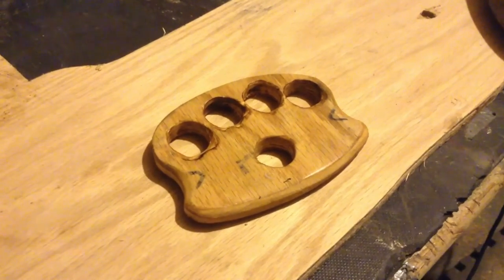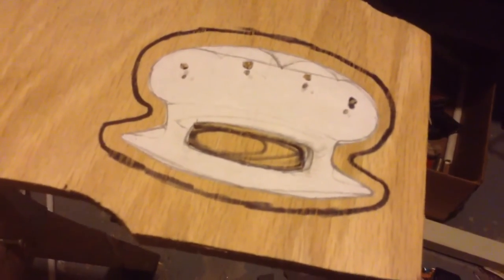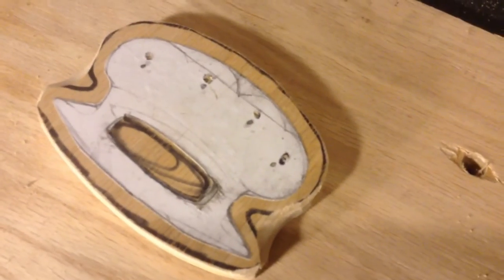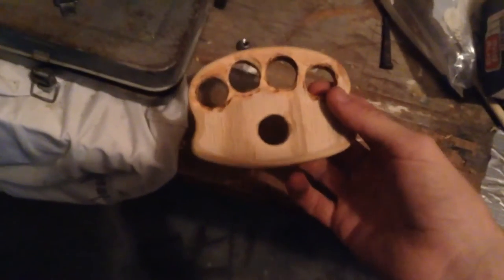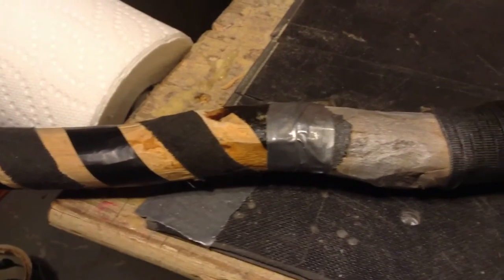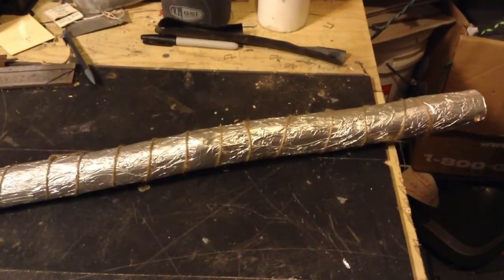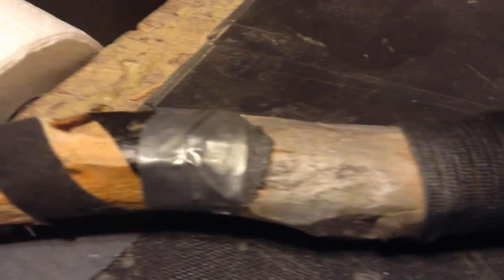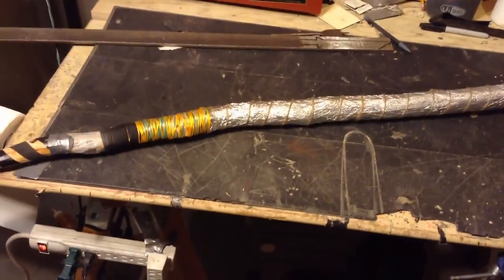wooden knuckles - Quick Build #2 + the "Exoti-Bat"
In this video, i show you how to make wooden knuckles. Also, there's a little surprise weapon near the end